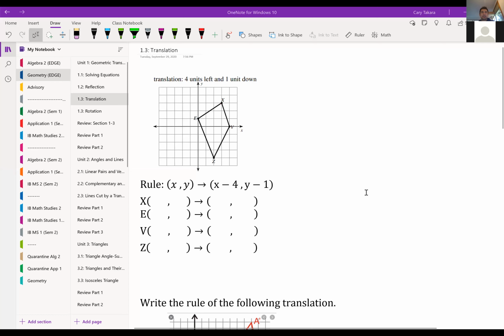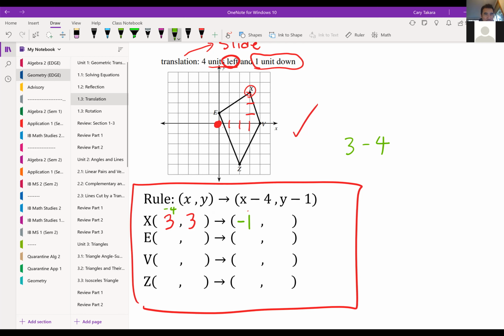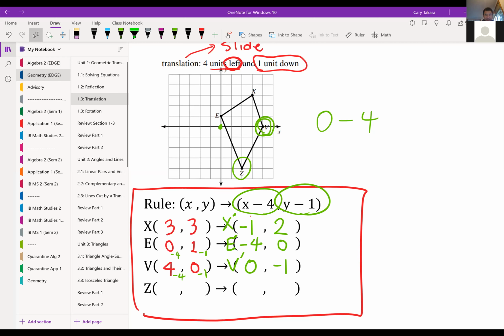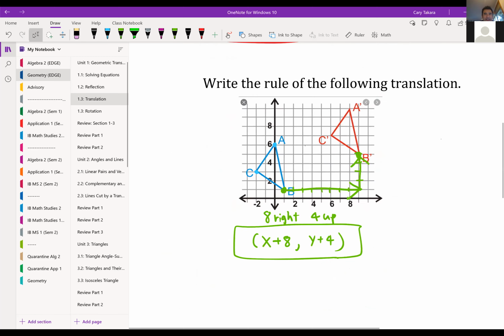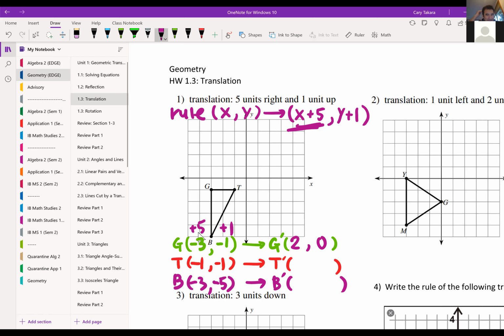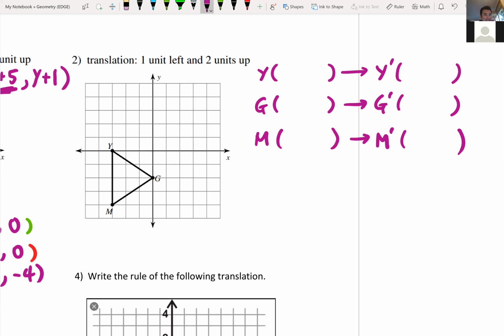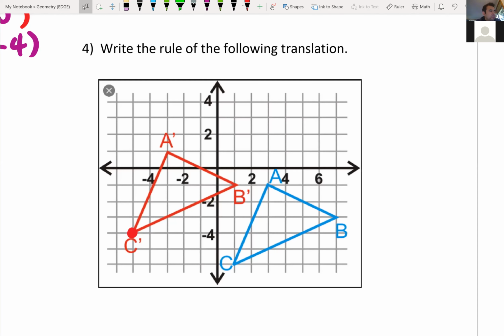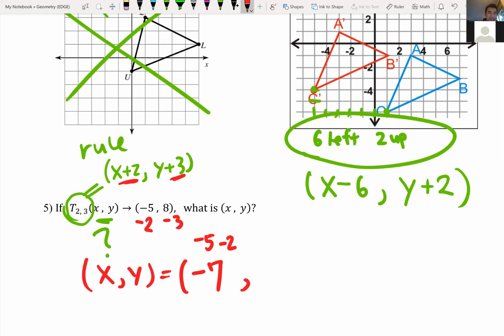Feb 10, 2021 Geometry Unit 1.3: Translation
Geometry Transformation Translation